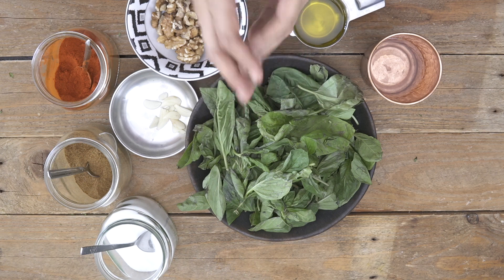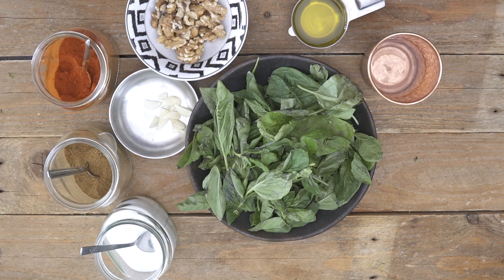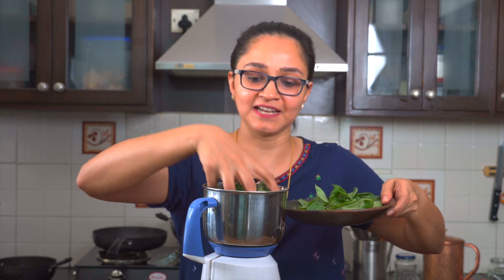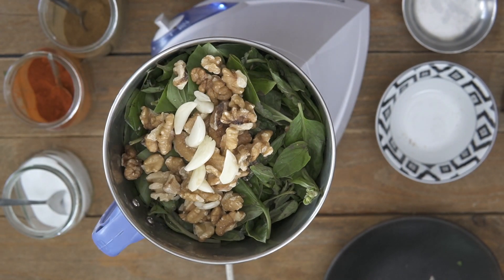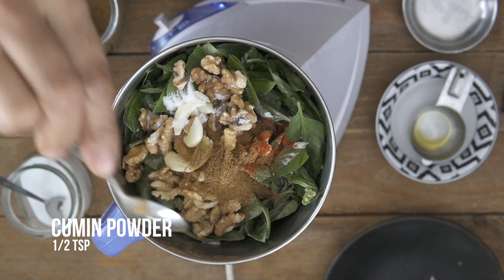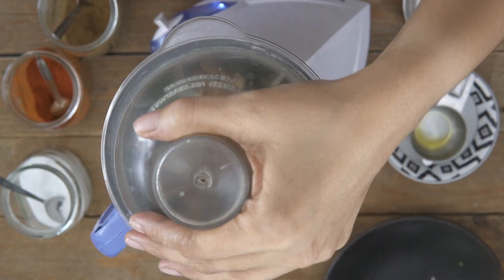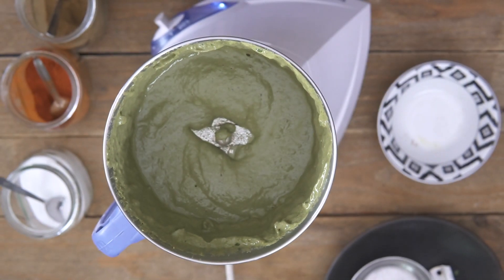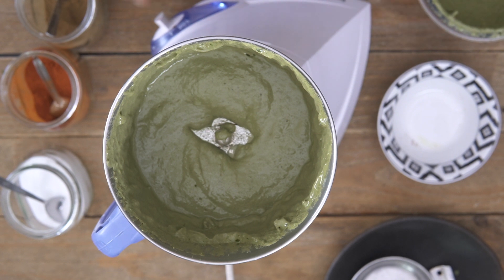Homemade Basil Pesto Recipe - Italian Recipes by Archana's Kitchen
Here is a delicious Homemade Basil Pesto recipe which is super simple to make which you can use to make pasta, spread over sandwiches and wraps or even a pesto bread.